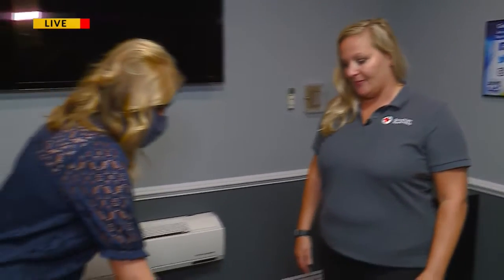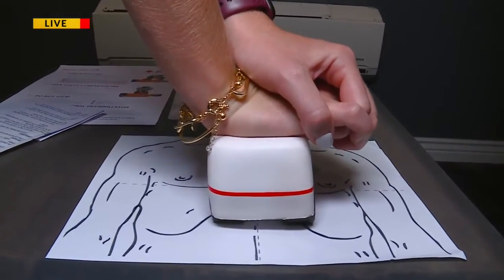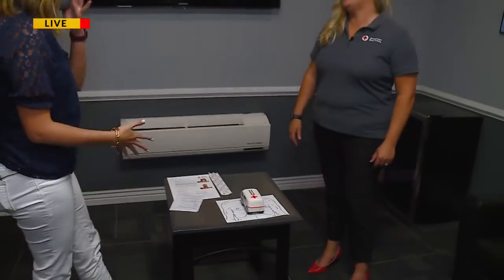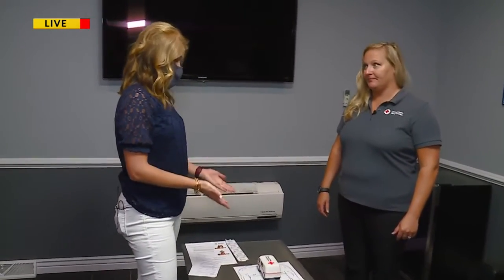First News CPR Training